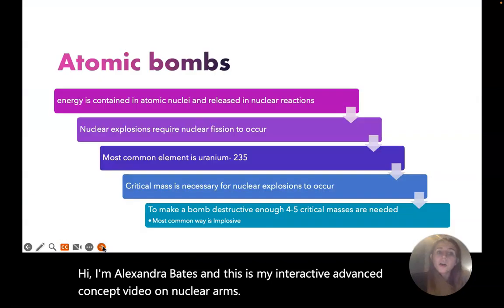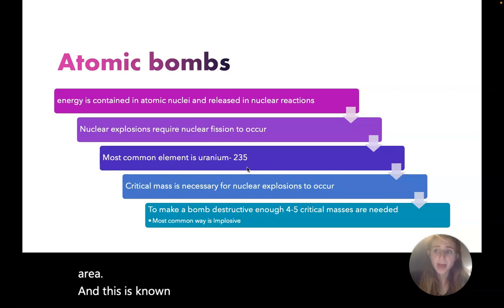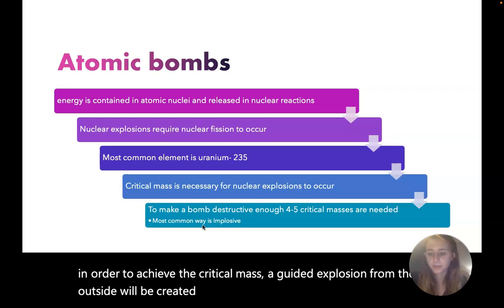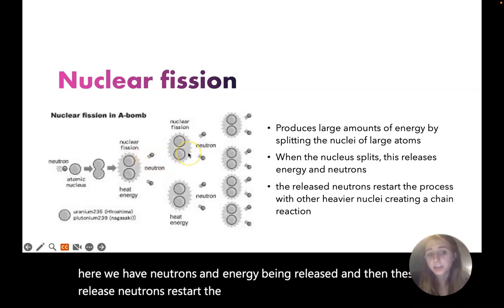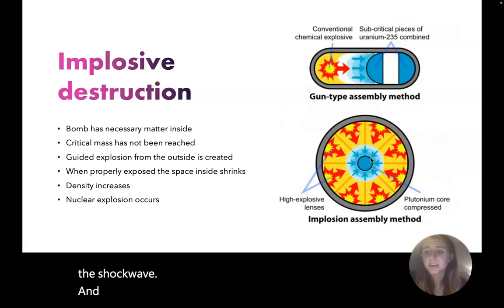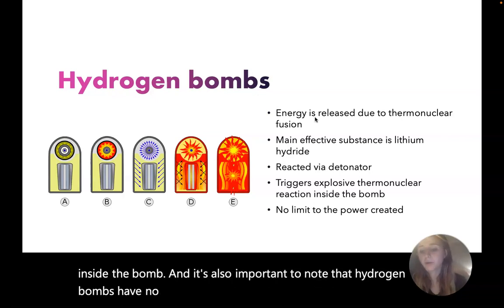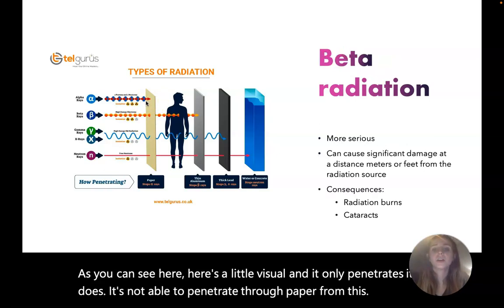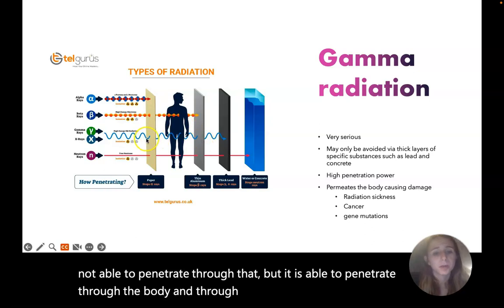Interactive Advanced Concept Presentation 6: Nuclear bomb